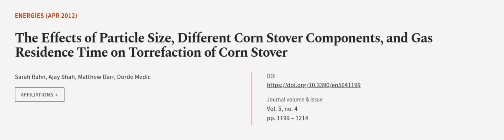The Effects of Particle Size, Different Corn Stover Components, and Gas Residence Tim... | RTCL.TV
### Keywords ###

### Article Attribution ###
Title: The Effects of Particle Size, Different Corn Stover Components, and Gas Residence Time on Torrefaction of Corn Stover
Authors: Sarah Rahn, Ajay Shah, Matthew Darr ,and Dorde Medic
Publisher: MDPI AG
DOI: 10.3390/en5041199

### Video Timestamps ###
0:00:00 - Summary
0:01:20 - Title
0:01:26 - Outro
0:01:31 - End